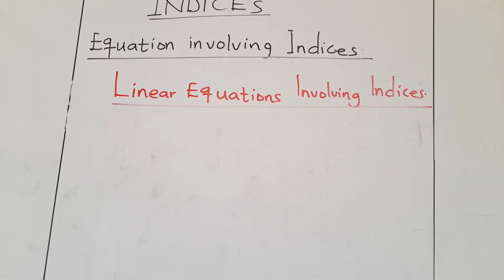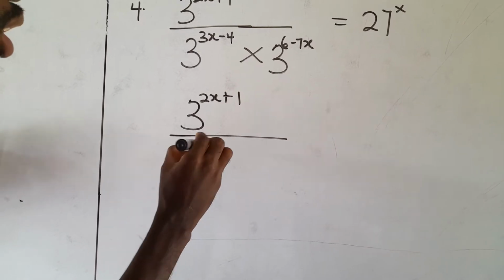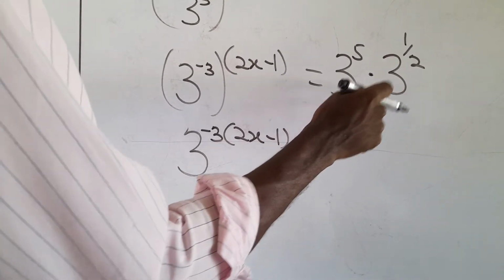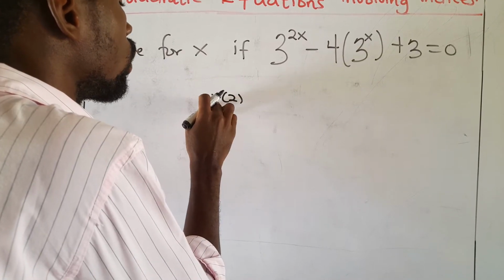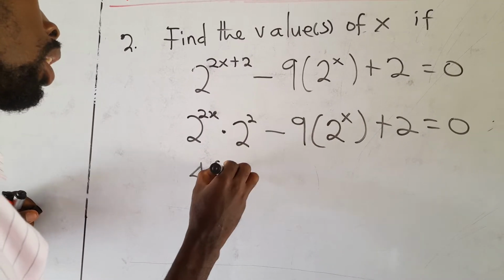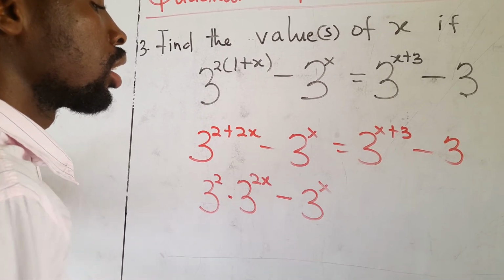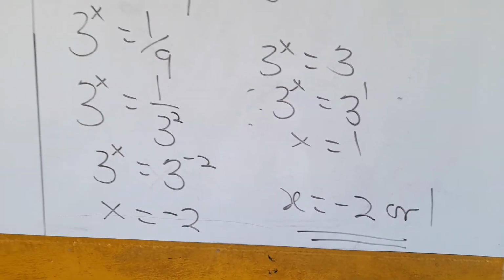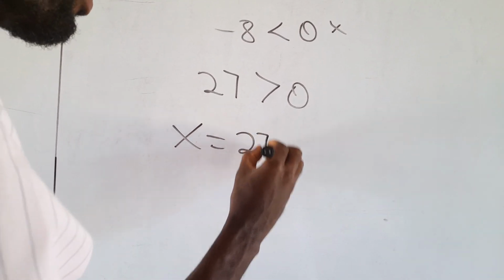INDICES: Equations Involving Indices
Finding Solutions To Linear and Quadratic Equations Involving Indices